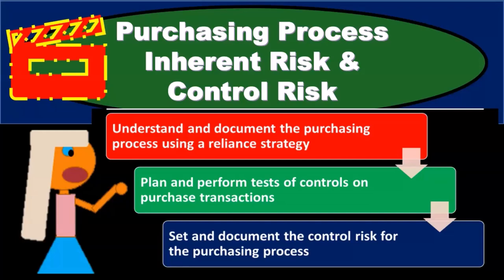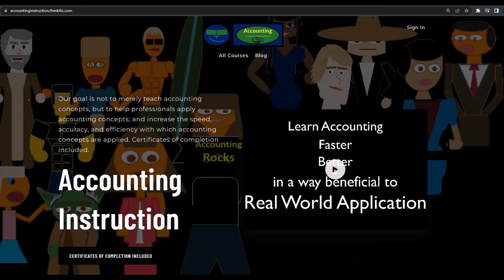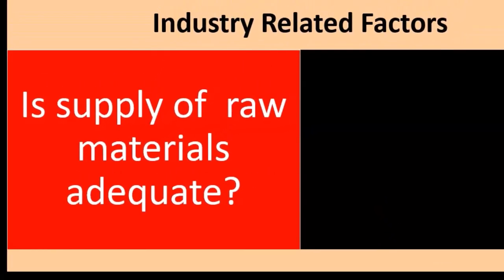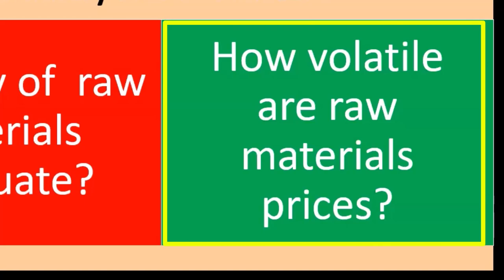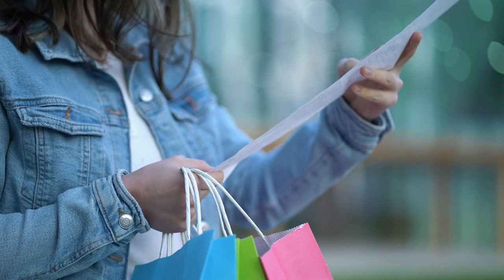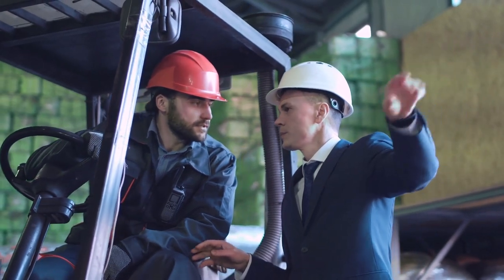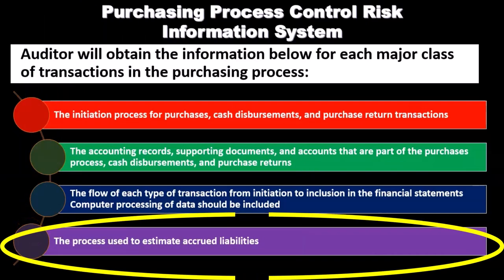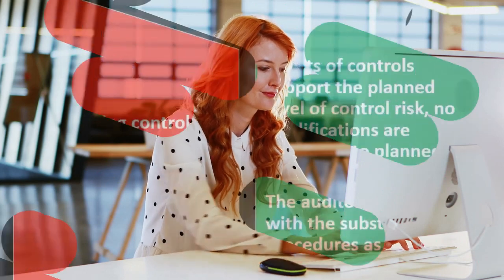Purchasing Process Inherent Risk & Control Risk 11030 Auditing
Purchasing Process Inherent Risk & Control Risk
Auditing